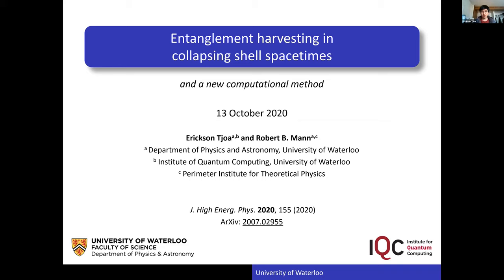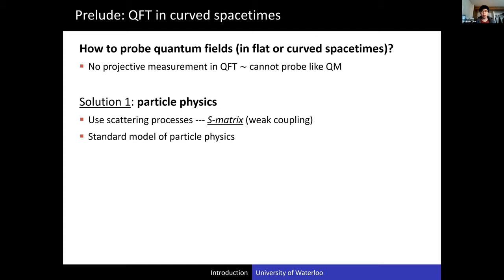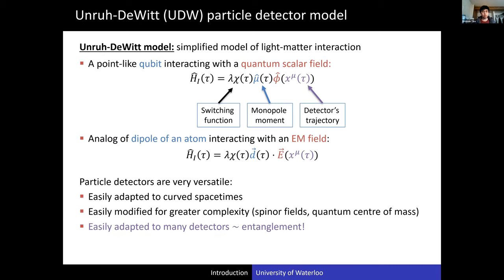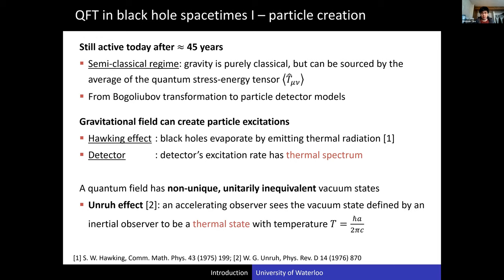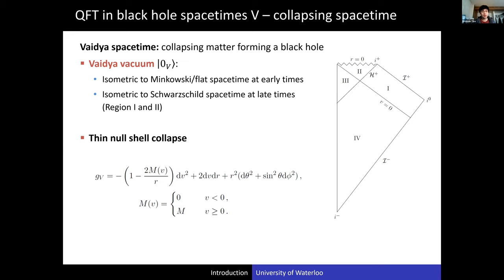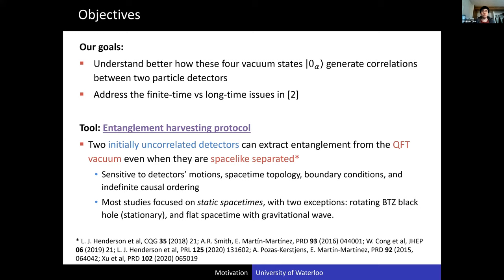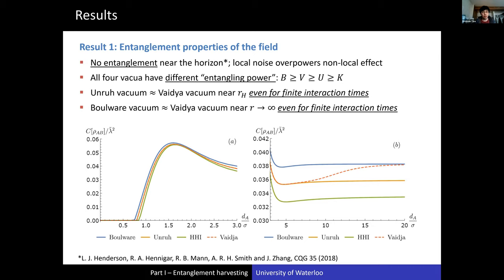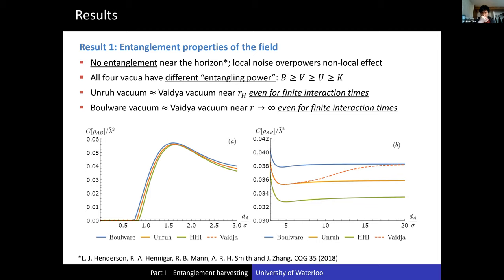Physics of Information Group Seminar by Erickson Tjoa on 10/13/2020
Speaker: Erickson Tjoa

Title: Entanglement harvesting in collapsing shell spacetime and a new computational method it inspired

Physics of Information Group (Prof. Kempf), University of Waterloo